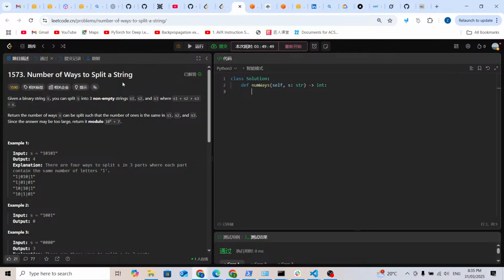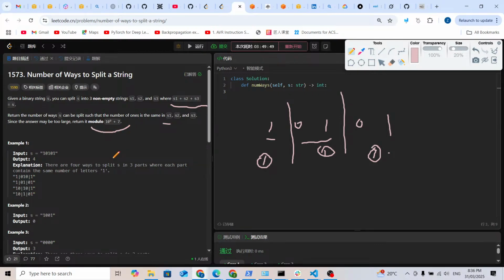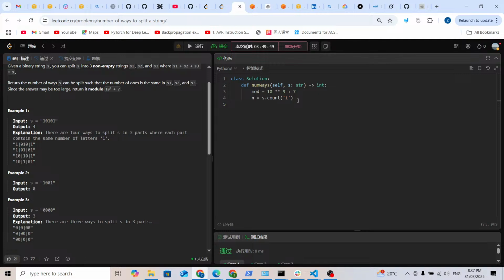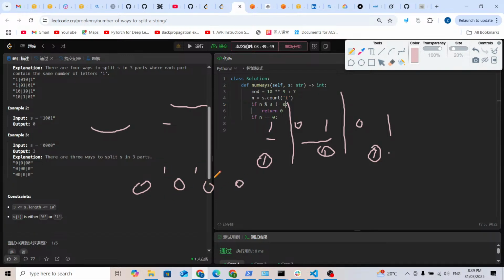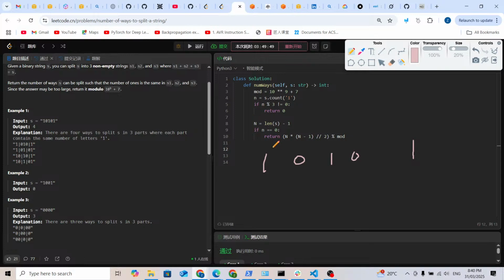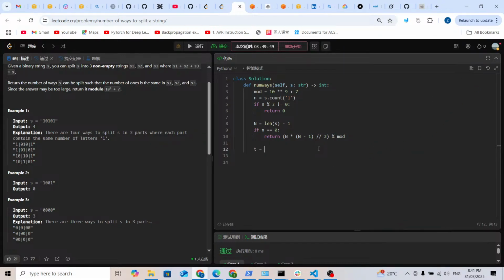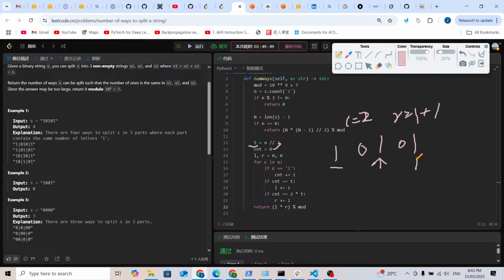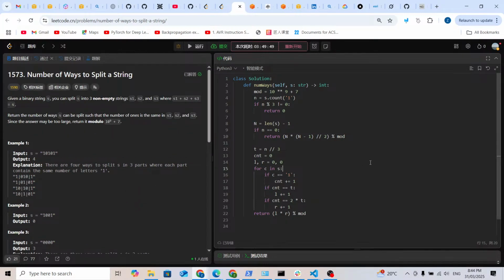Leetcode 1573. Number of Ways to Split a String (combination)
1573. Number of Ways to Split a String